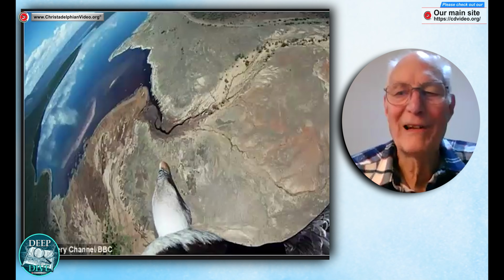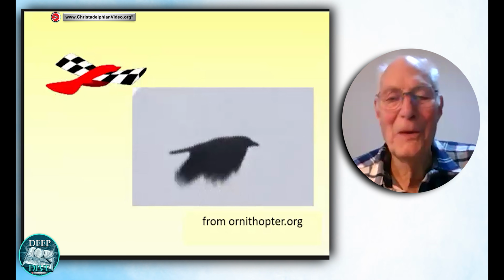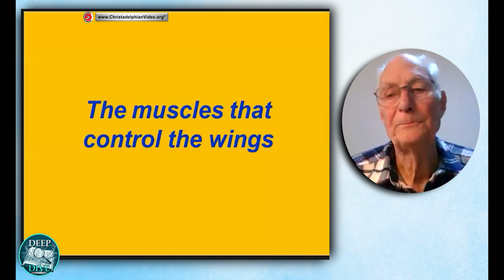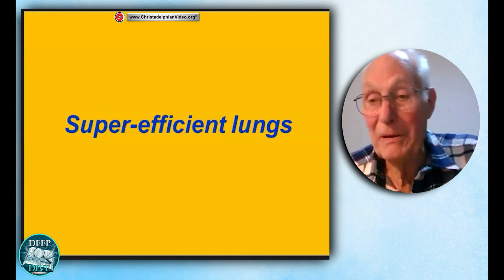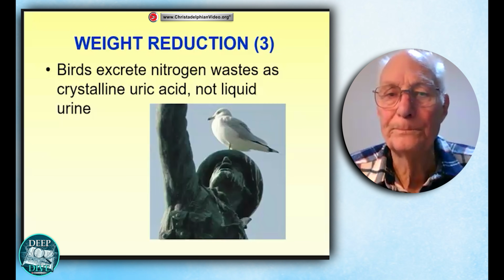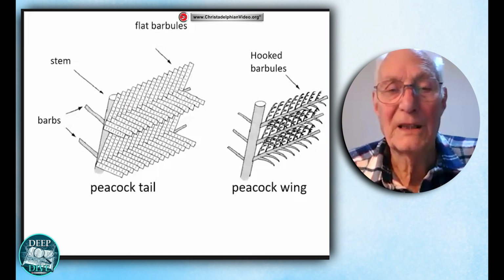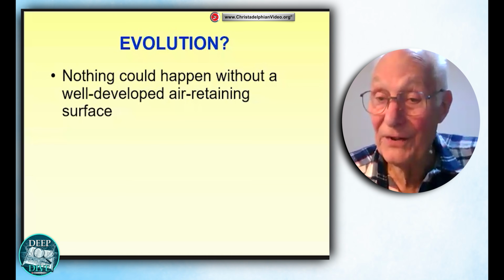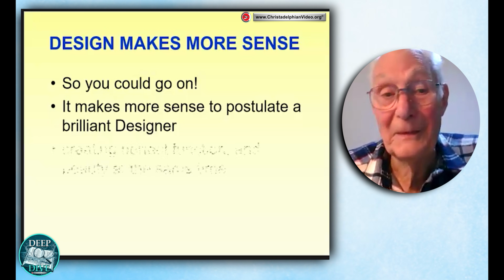The Awesome Amazing ... Miracle of Flight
A @Christadelphians Video: **Ai Summary**

[Inspiring] In this thought-provoking and wonderfully expositional presentation, we explore the outstanding design behind bird flight. From the intricate interlocking of feathers to the super-efficient respiratory system and the breathtaking colours of a peacock’s tail, every detail reveals a brilliant Creator. Join us as we examine the physics of lift and thrust, the remarkable muscle and bone structure, and the undeniable evidence of purpose – not chance. This is an insightful journey into the miracle of flight that will leave you in awe of God’s wisdom and love.

**Chapters**
00:00 – Introduction: The wonder of creation and the desire to fly
01:36 – Lift and Thrust: The two forces required for flight
03:40 – Birds’ Flexible Wings: Combining lift and thrust in one motion
05:23 – The Wing in Detail: Feathers, bones, primaries and secondaries
06:29 – Feather Microscopy: Barbs, barbules and the interlocking mechanism
08:19 – Flight Muscles: The powerful downbeat and the pulley-like upbeat system
10:47 – The Tail as a Rudder: Steering and changing direction
11:41 – Super-Efficient Lungs: Air sacs and twice-through oxygenation
13:30 – Lightweight Bones: Hollow with cross-struts for strength
14:40 – Egg-Laying and Waste: Keeping the mother light enough to fly
15:50 – Streamlining and Moult: Reducing drag and replacing feathers annually
18:06 – Feather Colours: Reflective layers, not paint – the peacock’s eye pattern
22:04 – How Did Flight Begin? The impossibility of gradual evolution
24:42 – The Need for a Designer: Genetic programs, tendons through foramina, and purpose
27:19 – Conclusion: Waiting on the Lord – mounting up with wings as eagles

**Bible Verse Category**
📖 Isaiah 40:31 – “They that wait upon the LORD shall renew their strength; they shall mount up with wings as eagles; they shall run, and not be weary; they shall walk, and not faint.”

**Tags**
miracle of flight, bird flight explained, intelligent design, creation science, Christadelphian Bible study, wonder of creation, feathers and flight, how birds fly, aerodynamic design, God the creator, biblical inspiration, faith and science

**Closing Statement**
We are a Christadelphian team, Brothers and sisters of Christ, and we're passionate about delivering powerful, Scripture-based content to strengthen and inspire your faith journey. If this presentation resonated with you, help spread the encouragement—share it with a friend today!

This video was produced by the ChristadelphianVideo.org project, arranged and supported by Christadelphians worldwide.
** ChristadelphianVideo.org **
NEW ON CHRISTADELPHIANVIDEO.ORG!
You can follow us online at some of our other services..

Free group...Shared links and comments on the daily reading, ( also links to advance viewing on many videos before public release)

** Other resources:

(Over 1000 video exhortations many including the emblems (Full service))

(A free quarterly digital magazine published for the discerning and inquiring mind.)

(What saith Scripture resource centre, verse trails, videos, on 1st principle subjects.) Where possible, each section includes our suggested video presentations as well as articles and links on the various topics.

A page with all our links.
** Watch / read / Listen to other thoughts for the day on our